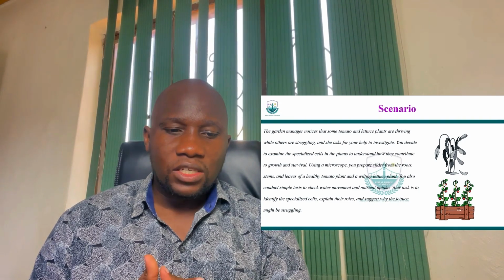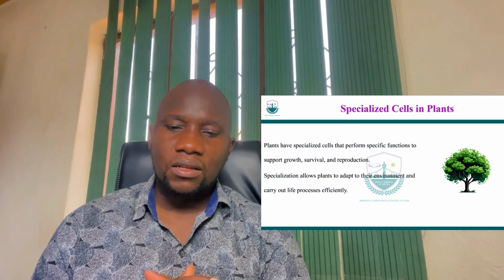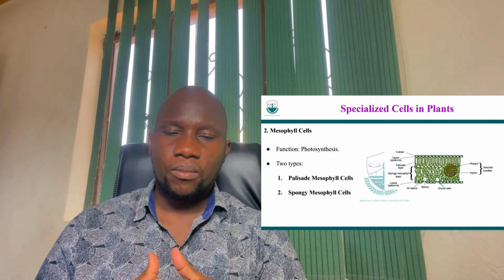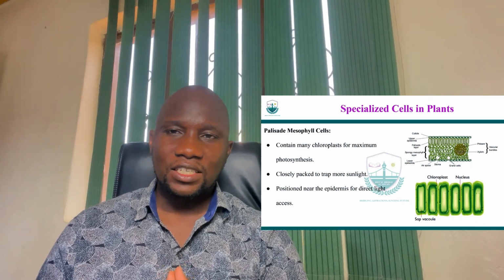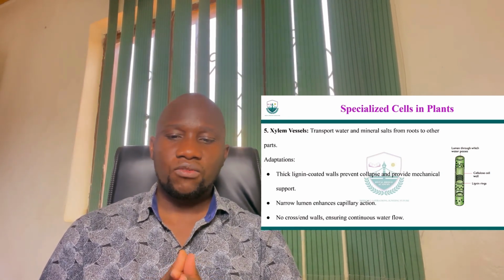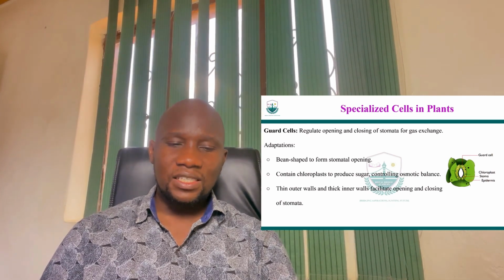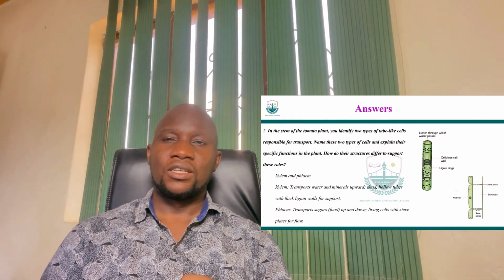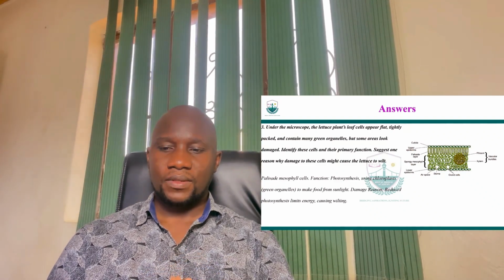Specialised Plant Cells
Discover the fascinating world of specialised plant cells in this quick and easy explainer! 🌱 Learn how root hair cells absorb water, how xylem and phloem cells transport nutrients, and how guard cells control gas exchange. Perfect for biology students or curious minds!

X: @RistalBridgeAcademy